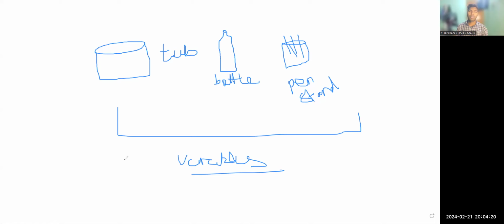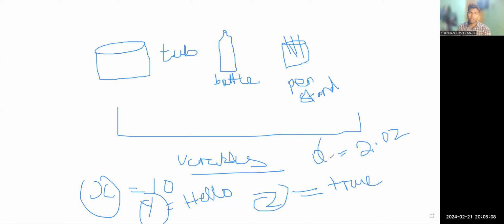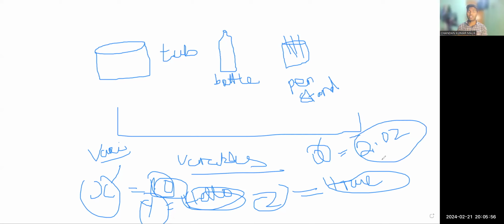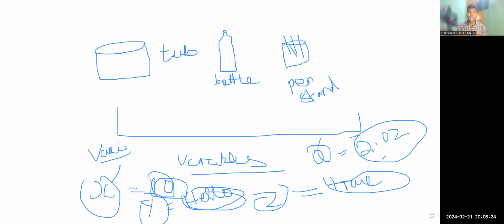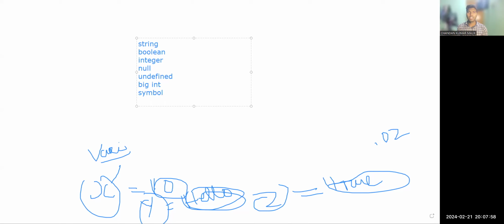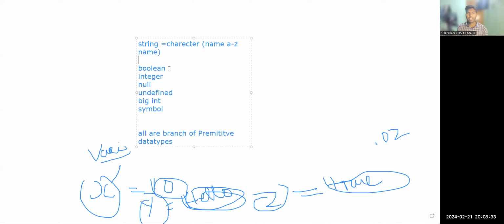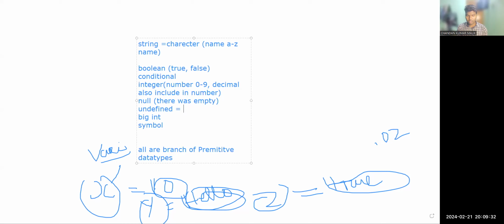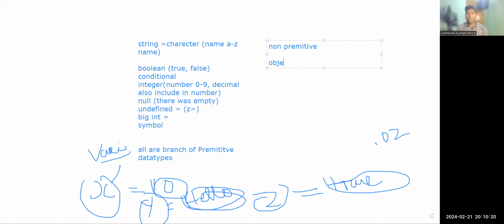Variables and Data types in Javascript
Hi, I'm Chandan.
This is my Zoom practice video (for learning English),
Data types and variables in javascript. lets discuss about it.
I'm a Student of Prepleaf by Masai School. I just joined a  Software Development course named: "Career Acceleration Program".

I shared with you what I learned for practice purposes and other experiences that I learned during this process. As a tech aspirant, you need to know the things that I realized and experienced during this process. how you can save your energy and time for learning what really matters. In every field, 80/20 % rules are applied so you need to learn that 20 % gives you 80% output which really matters to you.

English plays a vital role in the TECH field. if you belong to vernacular medium it's hard for you. But it's a skill you can learn this skill with practice so this is a demo of my practice for English learning.
English: speaking | writing | Listening.

Where Prepleaf (by Masai) teaches us all industry-required skills like - Coding, Communication skills, English learning,  team collaboration, business skills, and many more things.

you can check here about the course details  @Prepleaf   or using the official website.

#100 days computer science challenge